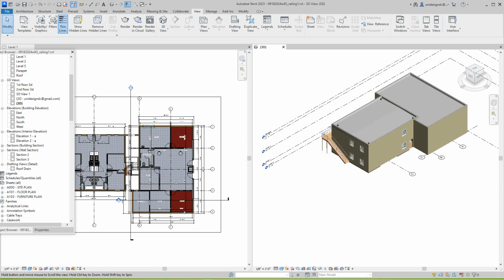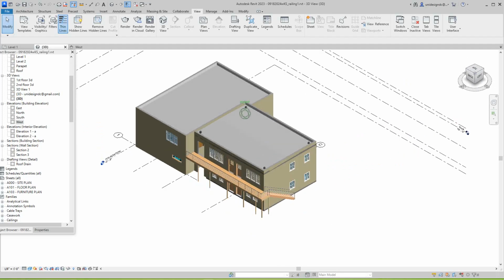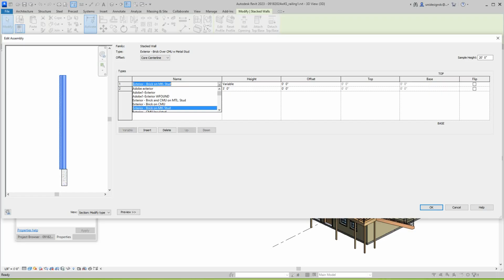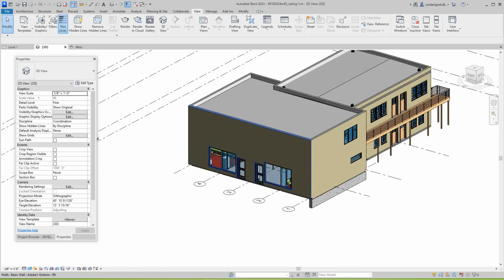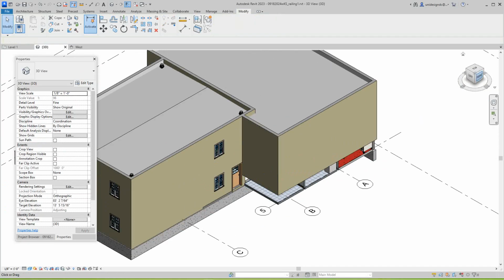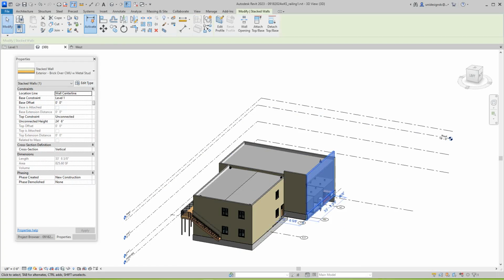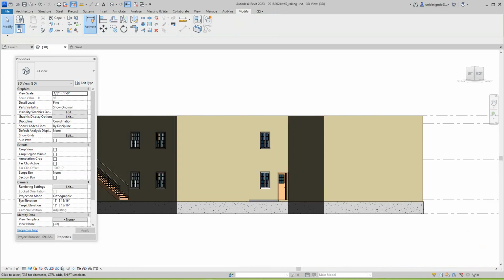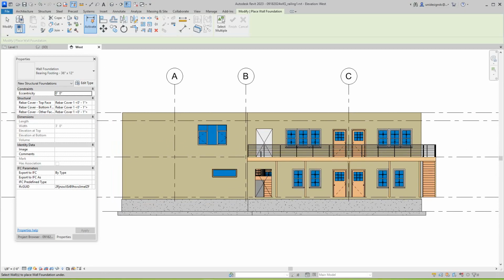Revit how to use a stacked wall as a foundation wall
How add a foundation wall to existing walls using a stacked wall and how to add footings in Autodesk Revit